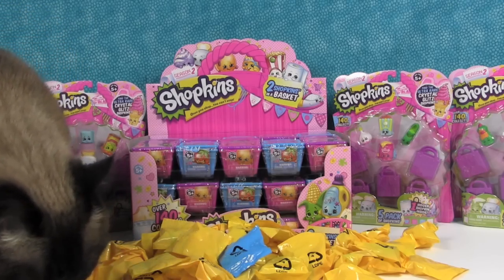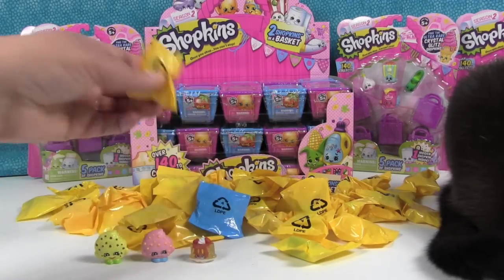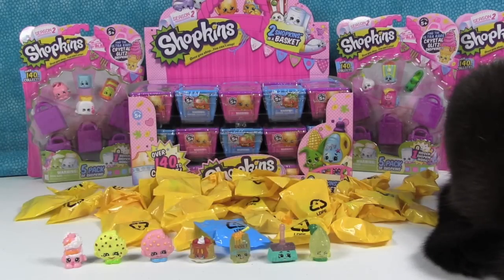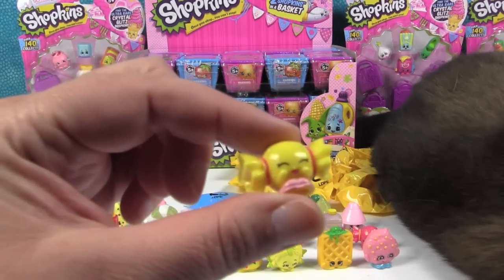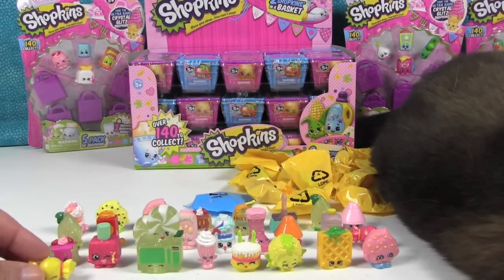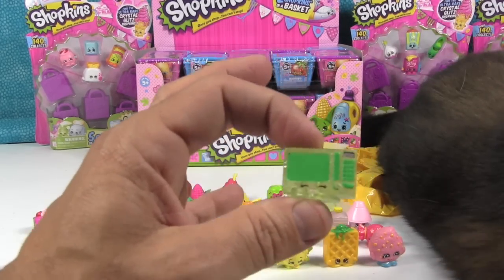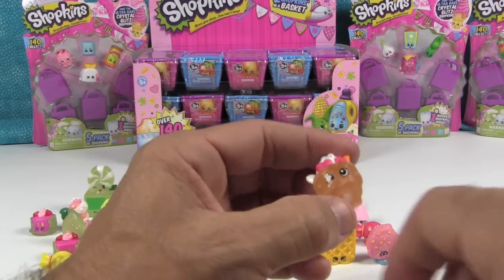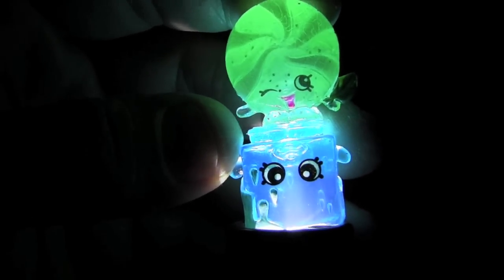Shopkins Season 1 & 2 Full Box Palooza Blind Bag Basket 2 Pack Unboxing Toy Review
Yay, it's another Shopkins season 1 & 2 full box opening palooza.  You asked for it so we filmed it.  We hope you enjoy.